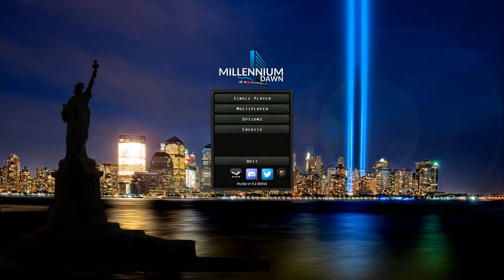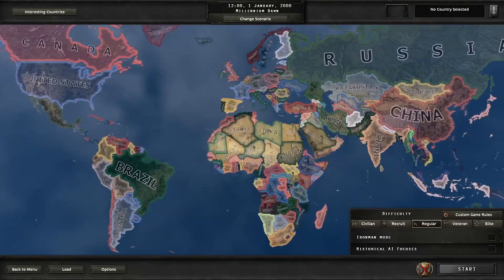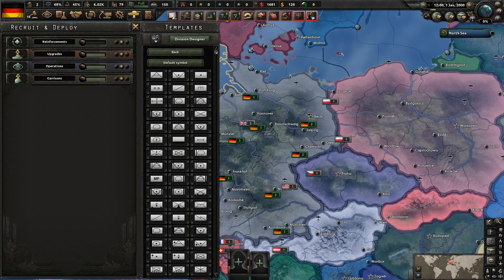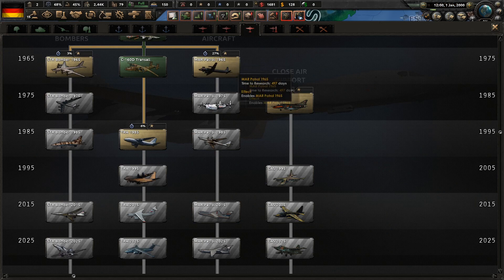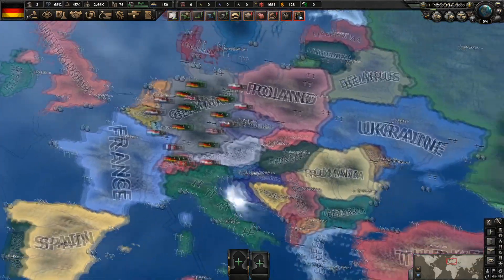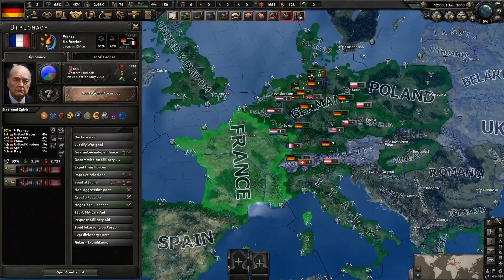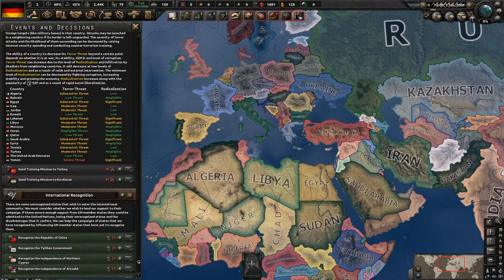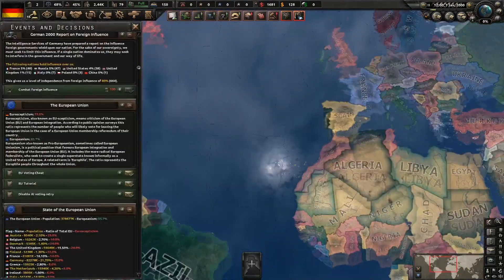HOI4 Millennium Dawn - Modern Day Mod! | Hearts of Iron 4 [Millennium Dawn Mod]